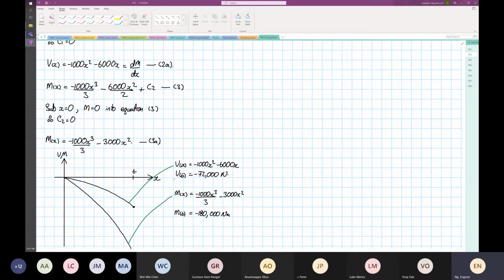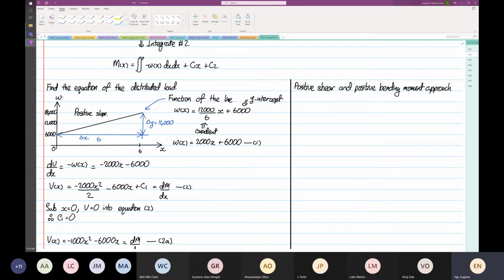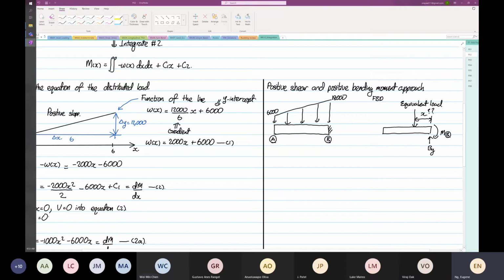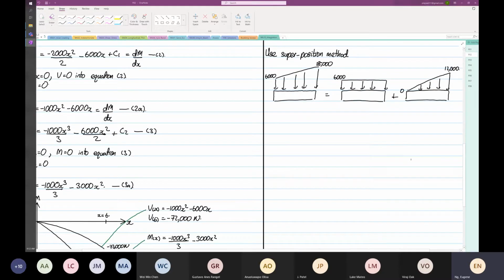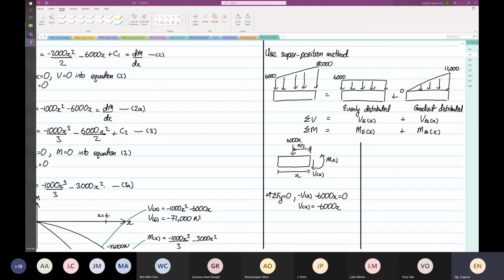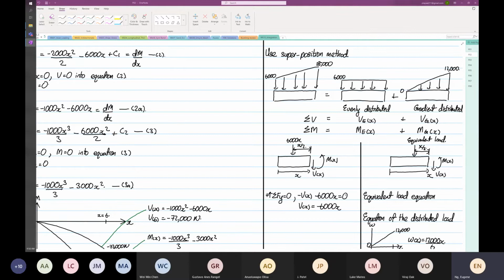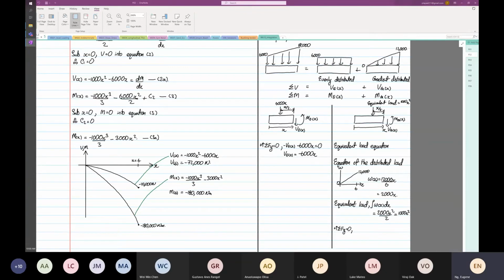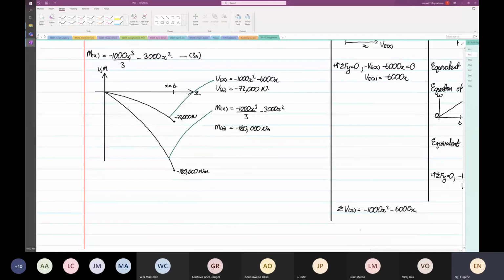Wk10 Integ Deflect P4